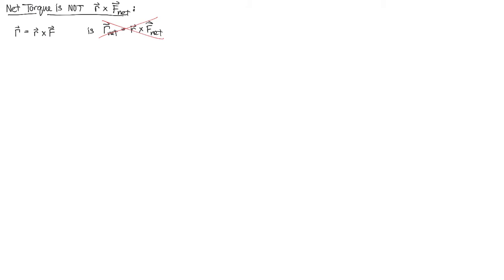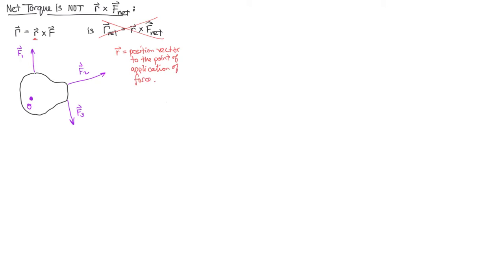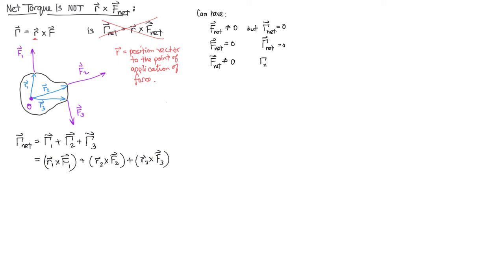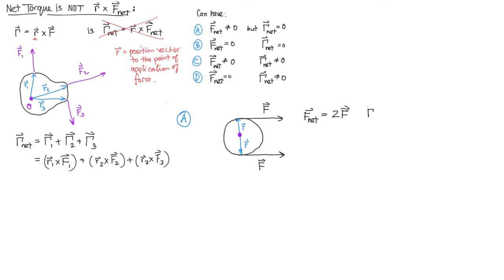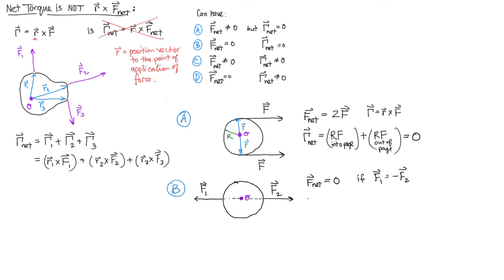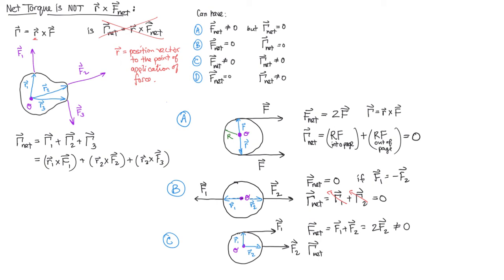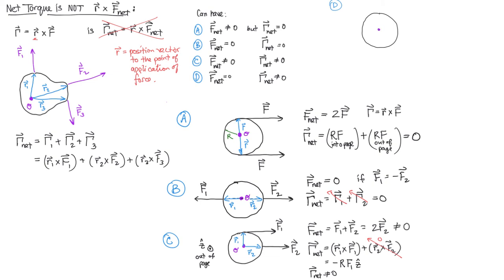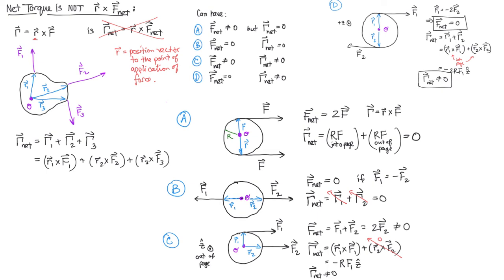21 Net torque is NOT r cross Fnet